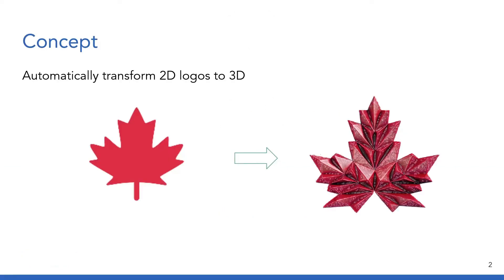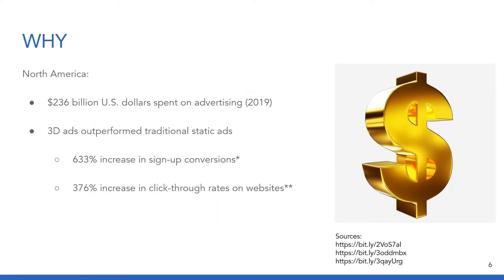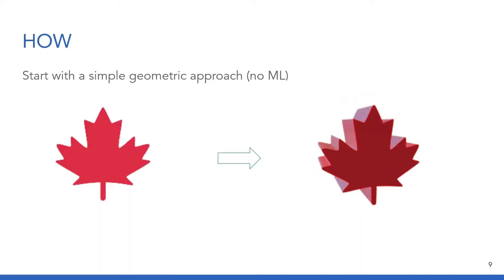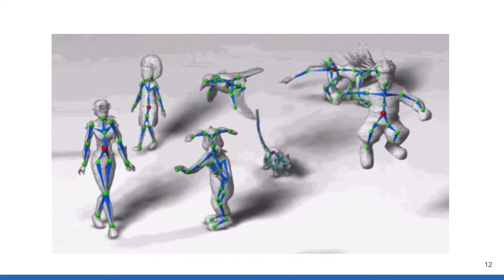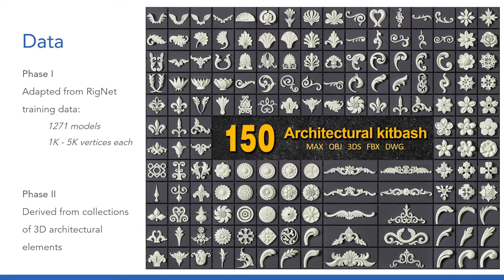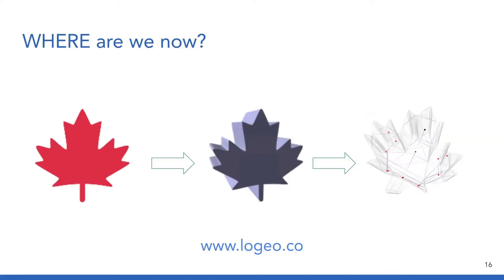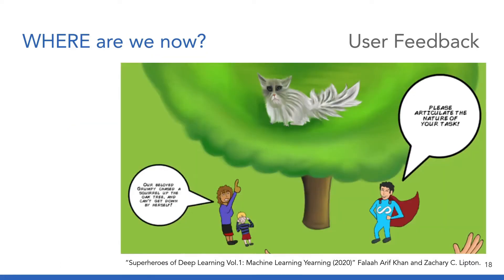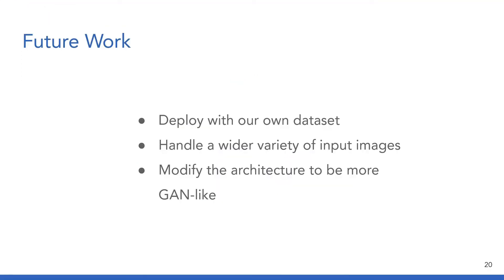Logeo: Automatically Transform 2D Designs to 3D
for more details

We use the power of Graph Neural Networks to transform your 2D designs into 3D automatically in a matter of minutes, instead of spending hours doing it all by hand.